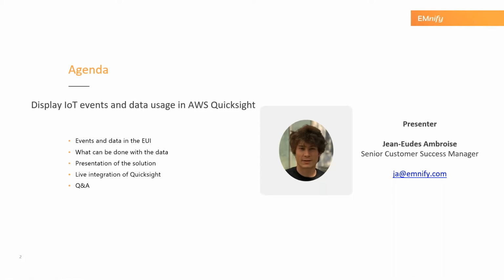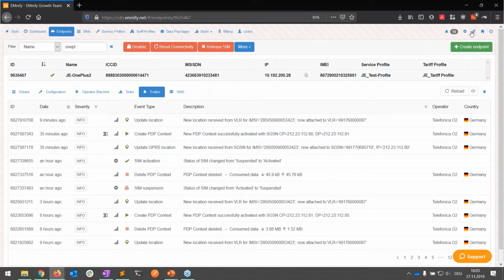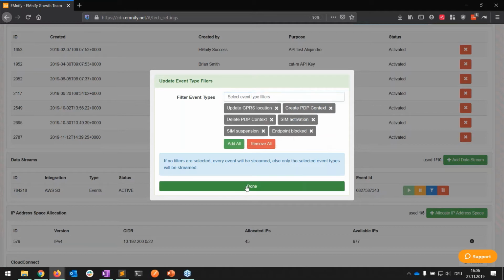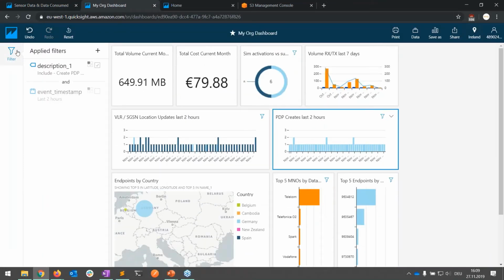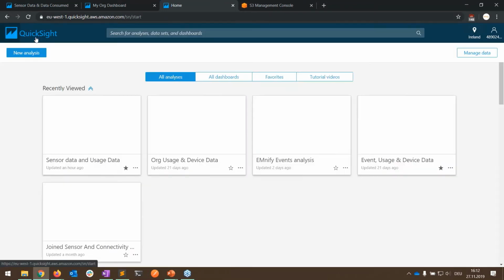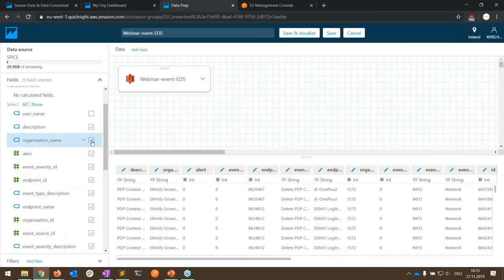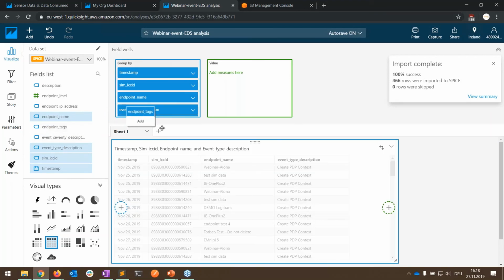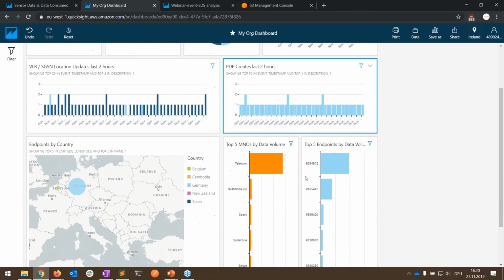How to analyze EMnify usage data and events in AWS Quicksight?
In this video we show how to view and analyze device data usage and connectivity events streamed from the EMnify User Interface to AWS S3 using AWS Quicksight.

In this video we show a direct link between S3 and Quicksight which faces limitations. In a next how to, we'll use AWS query tool Athena to overcome those limitations.